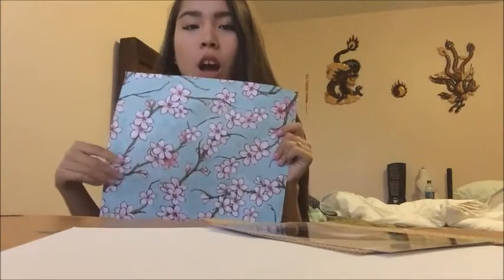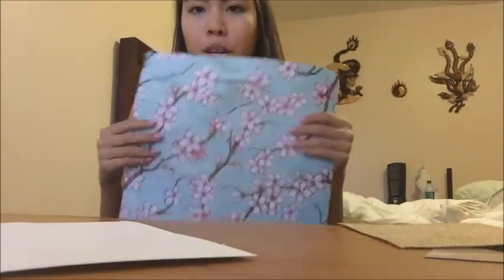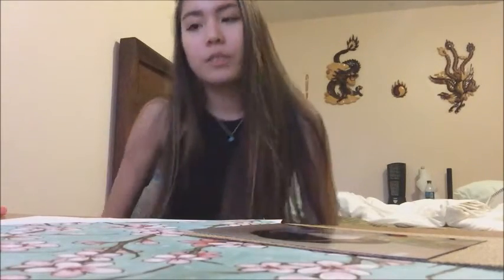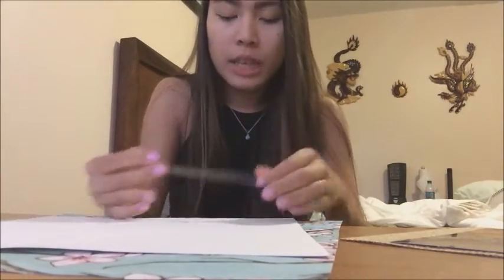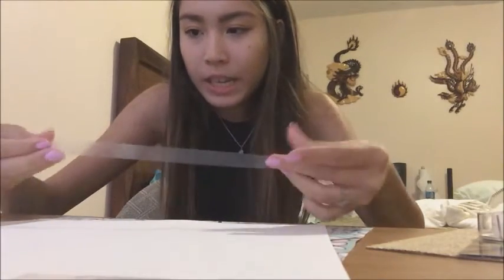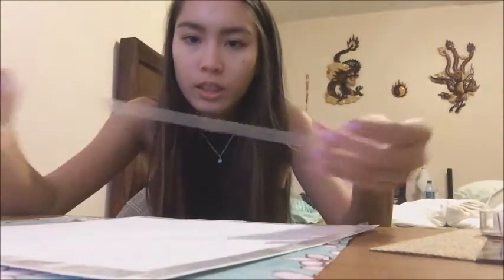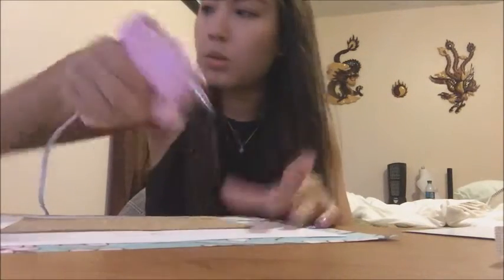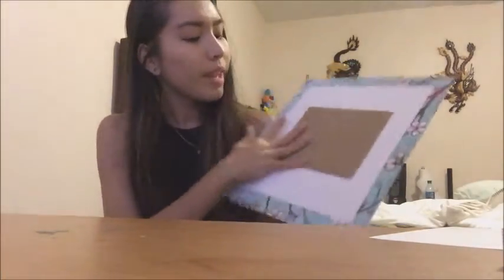DIY Signature Frame- Day 2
Hello lovelies! I hope you're enjoying these DIY's I totally am! I'm so excited to be sharing all these with you! Have an amazing day!